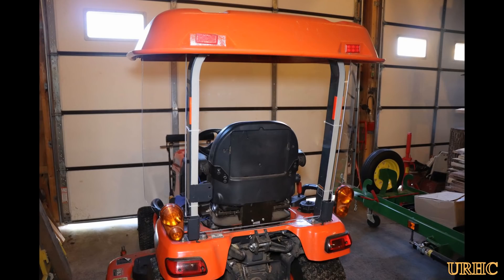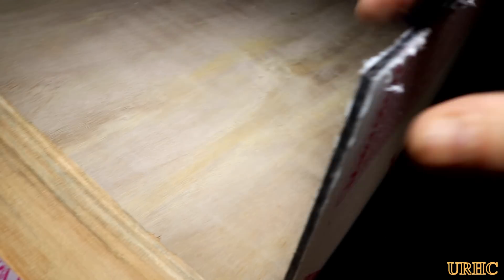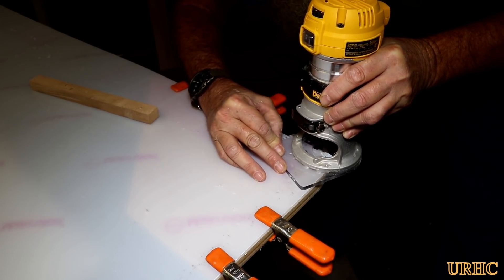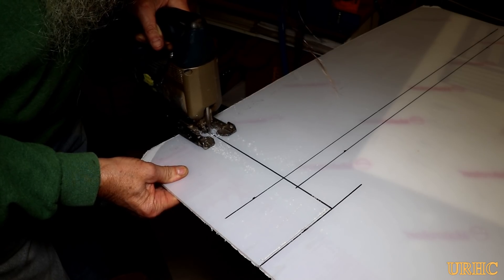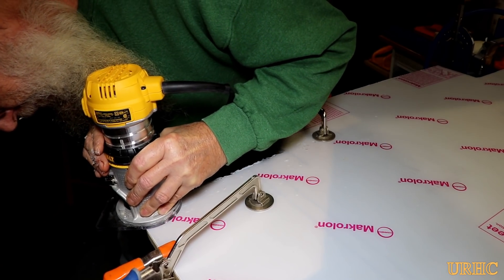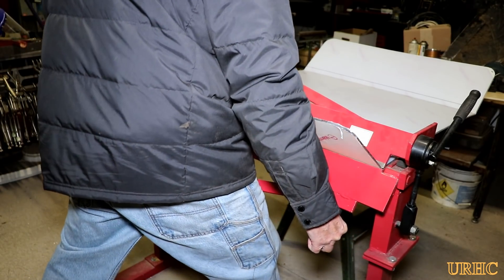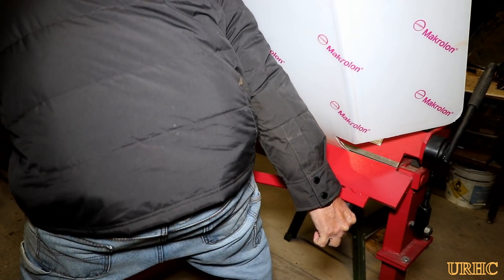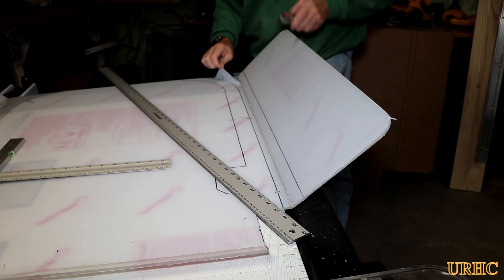Making A Snow Shield For The Rear Of My Kubota BX2360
Making a plastic shield for the back of my Kubota BX to help protect me from the snow and wind while blowing snow.